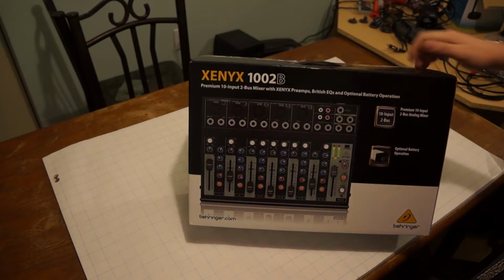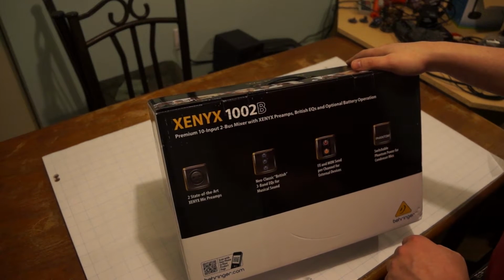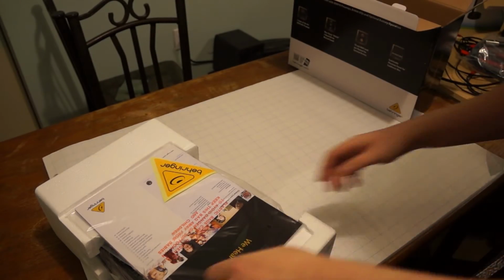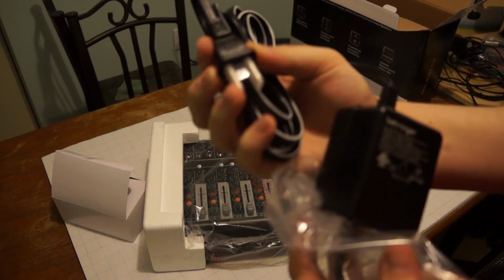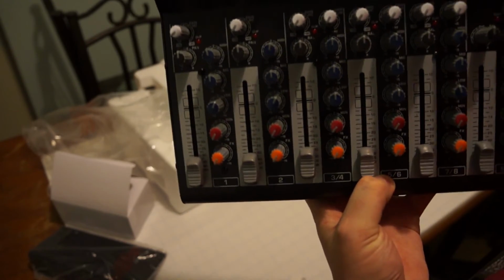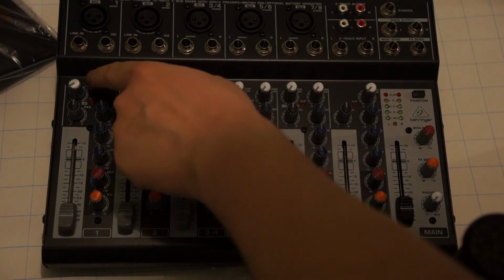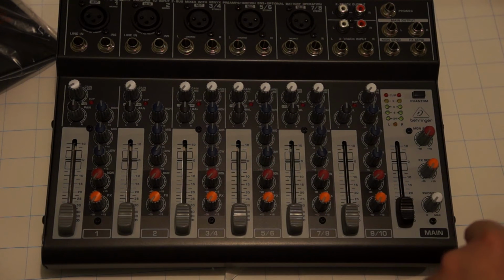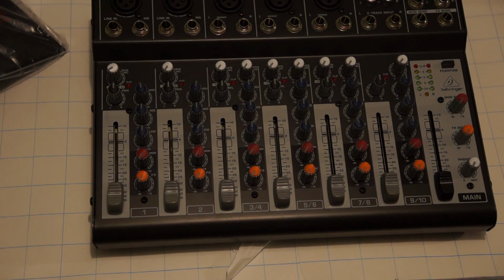Unboxing a Behringer XENYX 1002B Premium 10-Input 2-Bus Mixer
This is the exciting upgrade I have been talking about on my stream for a while now. I am so excited that I can't even explain how to use it right!